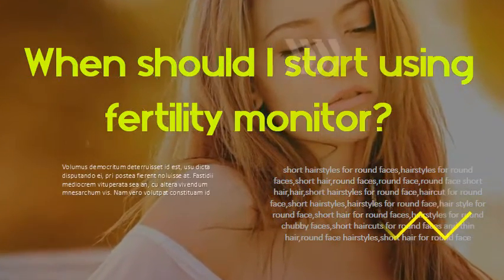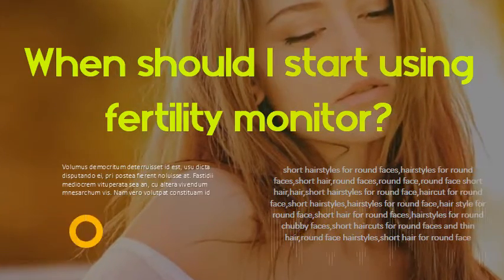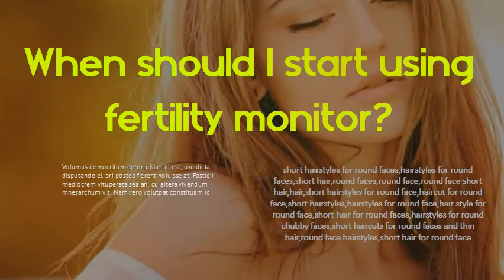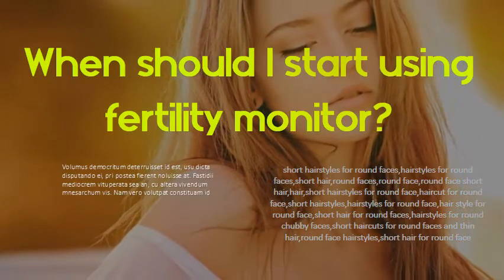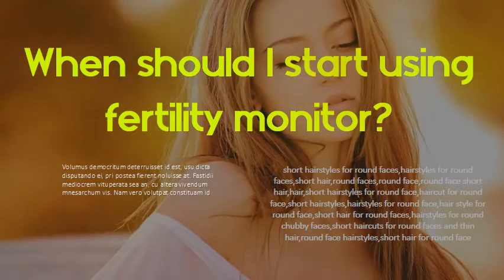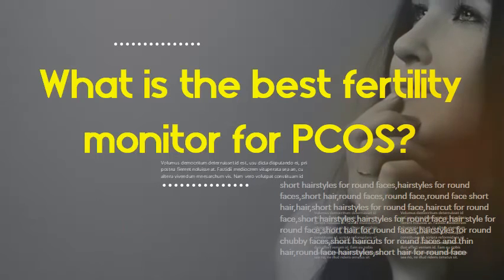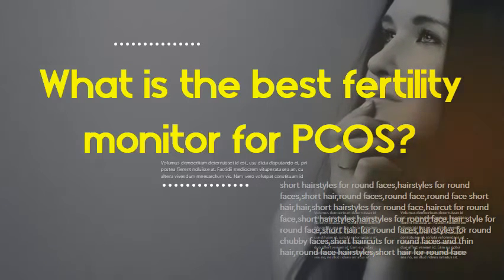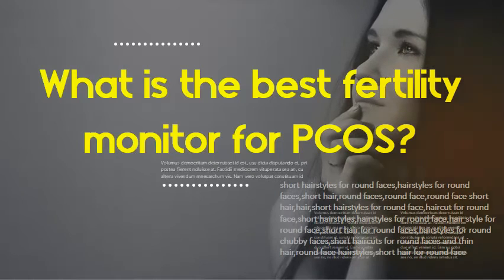When should I start using fertility monitor? What is the best fertility monitor for PCOS?